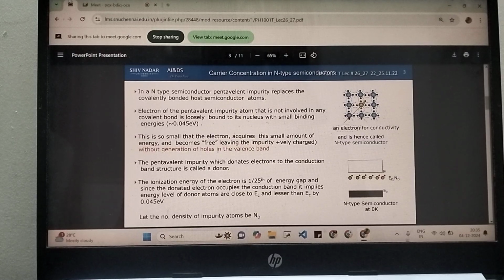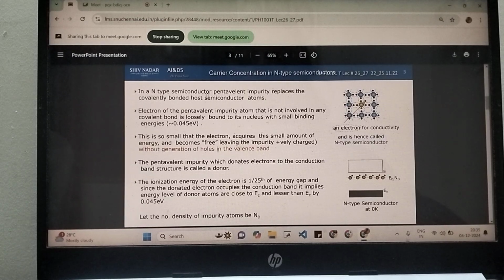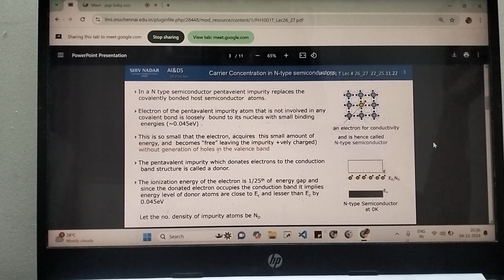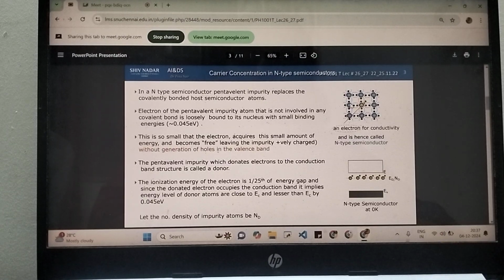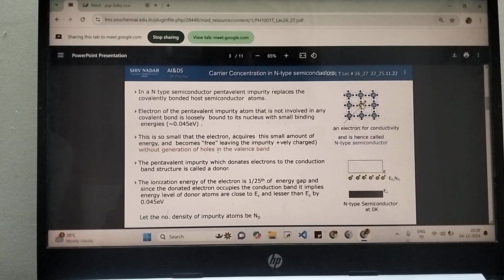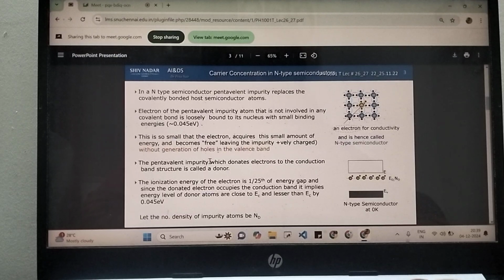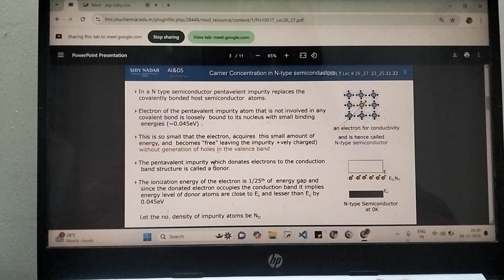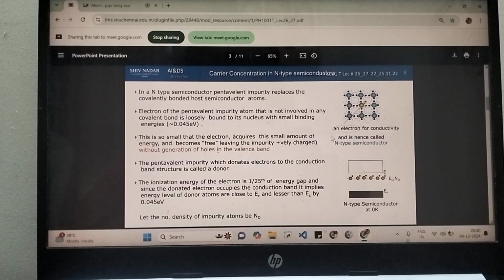Semiconductors 08 • N type semiconductors • Introduction